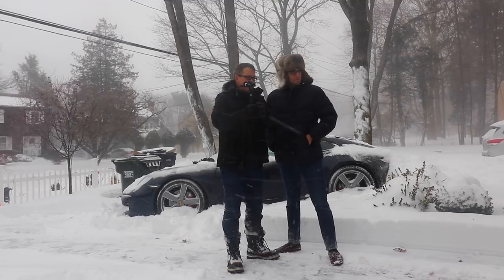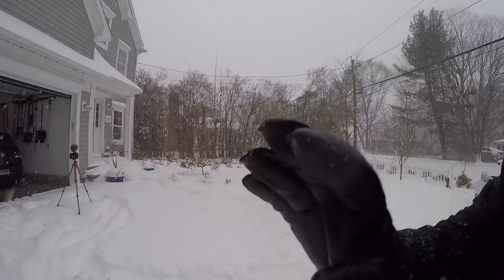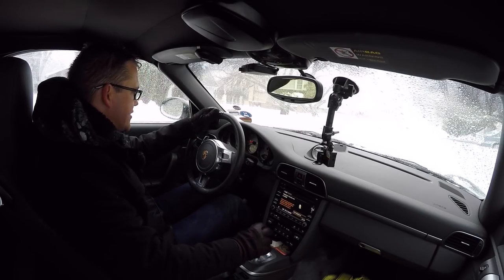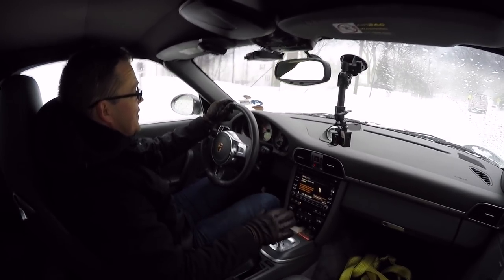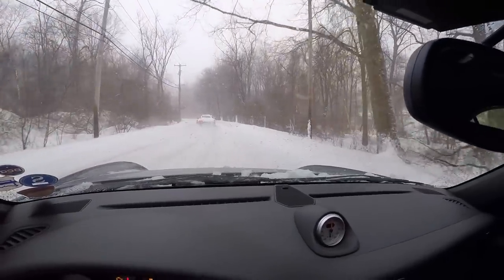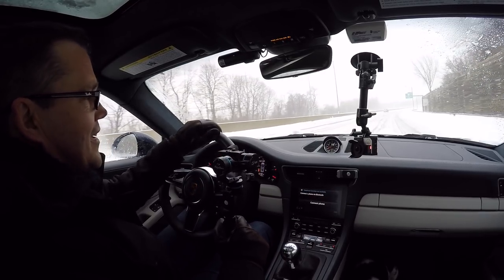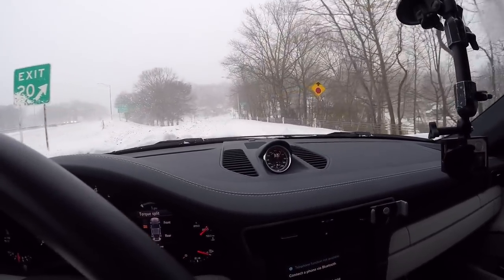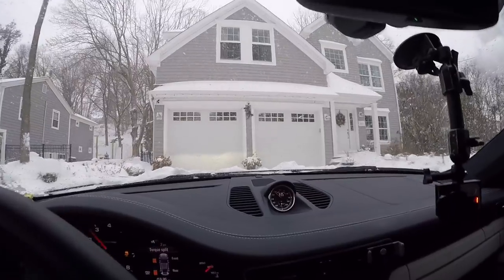Snow driving Porsche 911 C2S and C4S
Bad day on the roads due to snow bomb storm, lets take out the Porsche 911 C2S and C4S and see how they handle it.